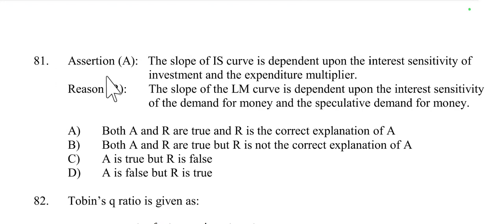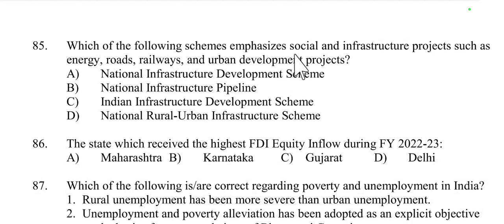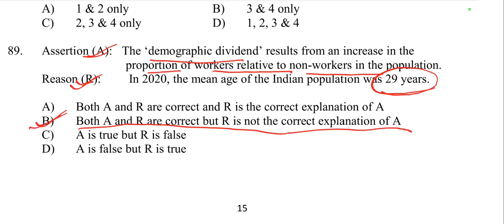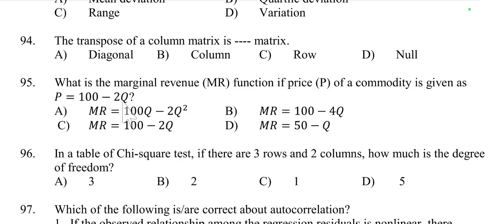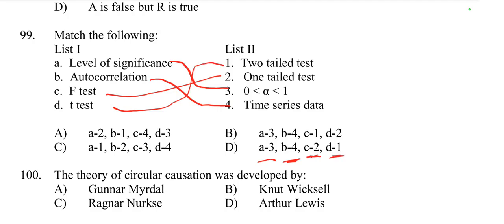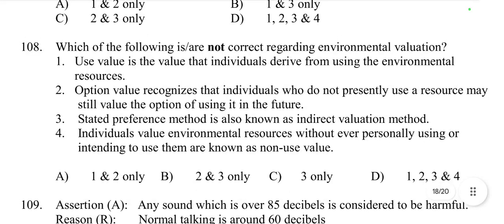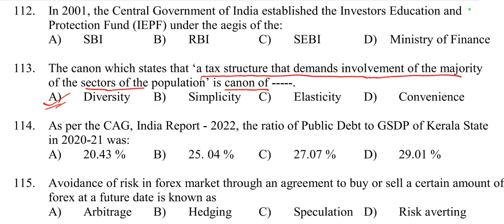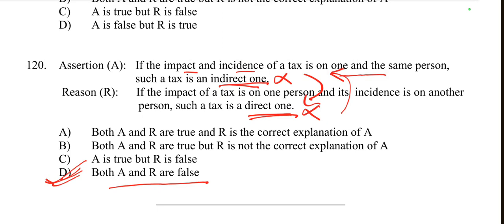Full Review of Kerala SET January 2024 Economics PYQ for the upcoming Economics Exam in English.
Part-3 : (81-120) Questions : Full Review of Kerala SET January 2024 Economics PYQ for the upcoming Economics Examination 2024, & also for SSB,OPSC, PGT, TGT, MRFT, CPET, OCS, OES & UGC NET Economics Examination.